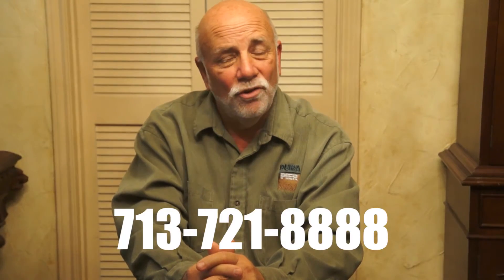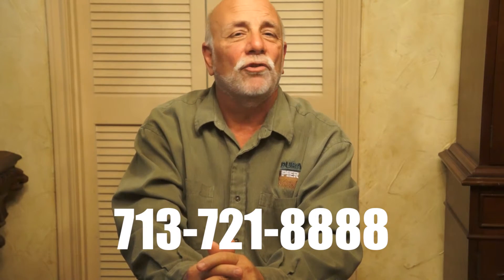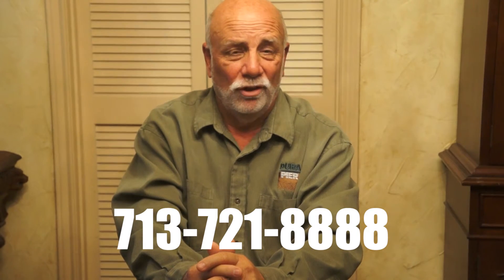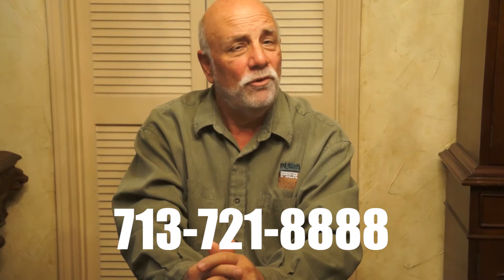Tomball, Texas Foundation Repair - Dura Pier Foundation Repair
Carter Davis, owner of Dura Pier Foundation Repair in Houston, Texas discusses soil and home foundation in Toomball, Texas.